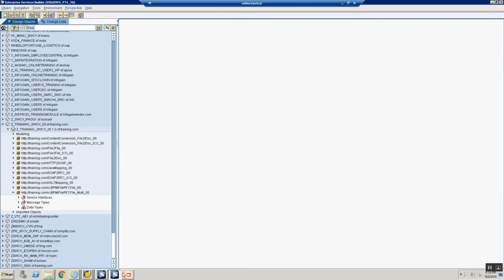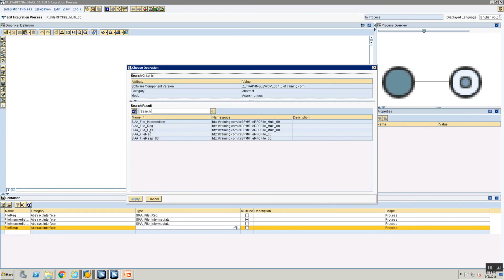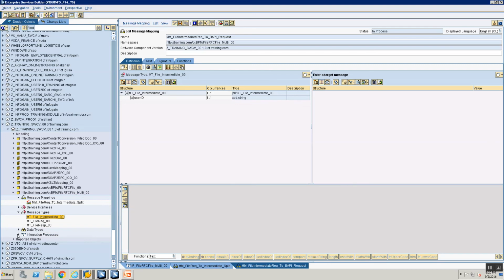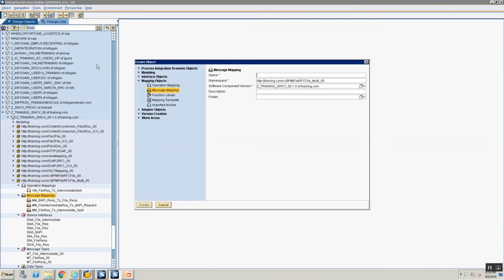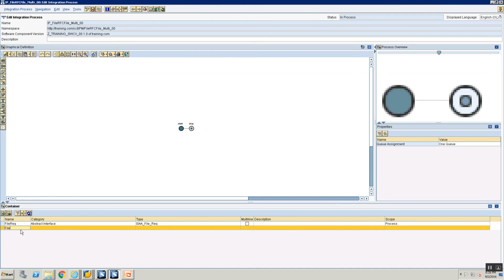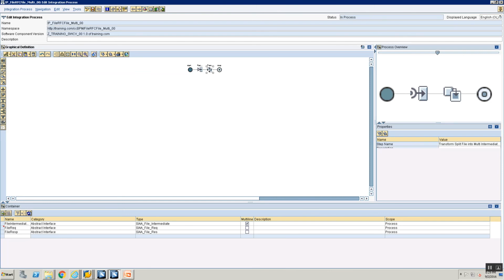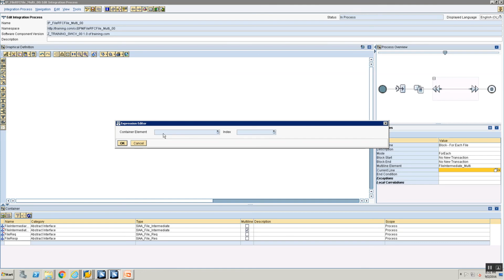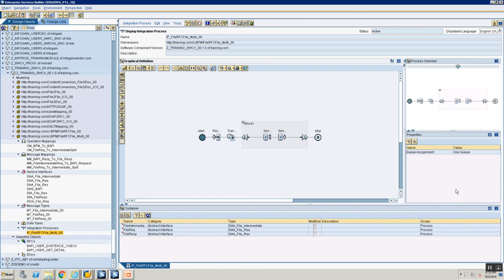File RFC File Scenario using ccBPM for Multi Mapping - Part 2 - Day24